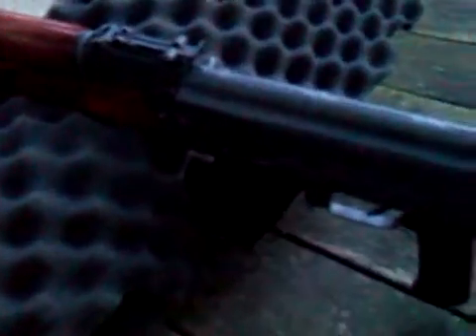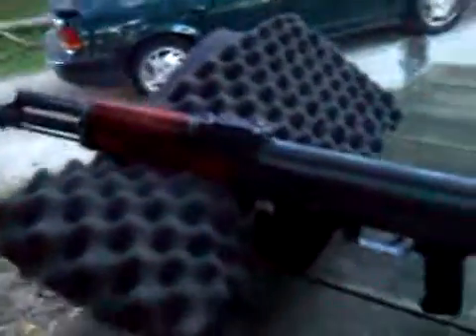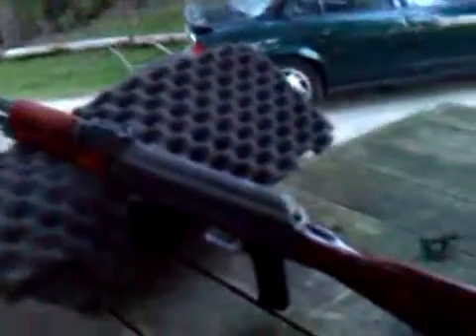AK-47 6 inch 3 shot groups at 220 yards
AK-47 6 inch(15cm) 3 shot groups at 220 yards(200m)